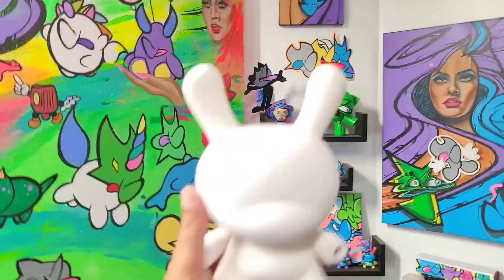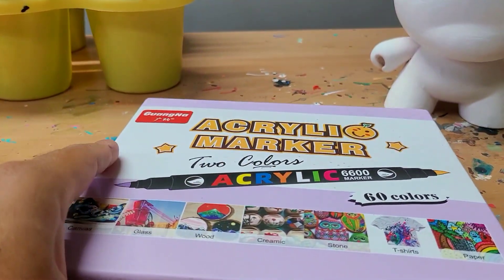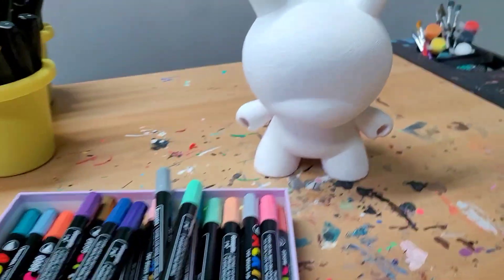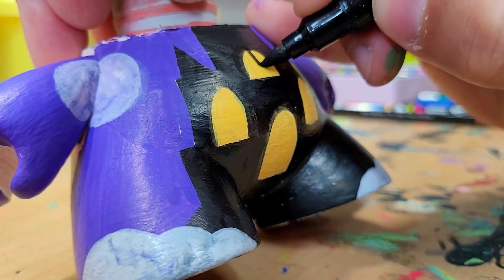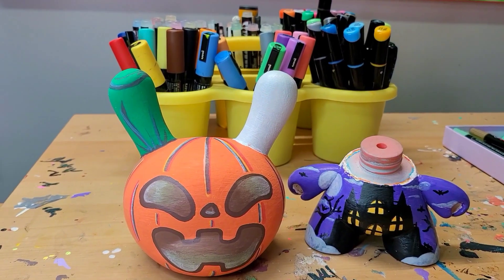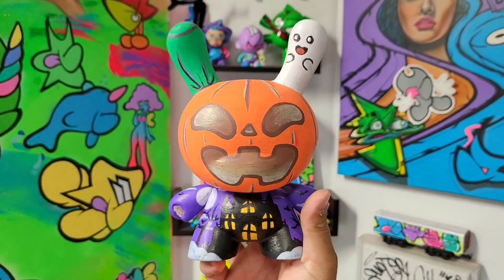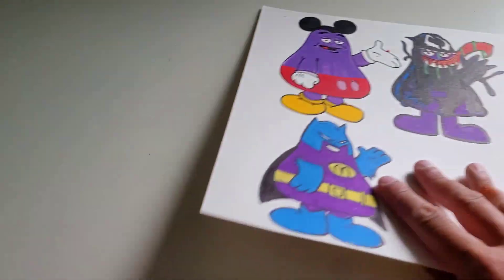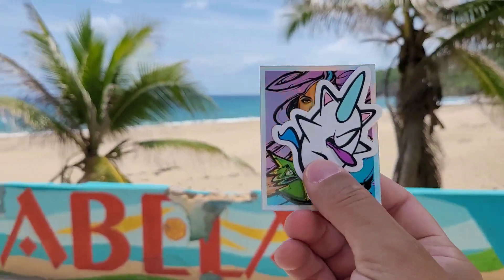Halloween Pumpkin Ideas with Posca Markers!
Decorate with me for fall with Halloween aesthetics, I came up with an Easy Drawing Idea Using Acrylic Brush Markers to paint this cool Halloween Pumpkin Decoration. @KidrobotArtToys

I even added a ghost and haunted house to this decor to display this Halloween!